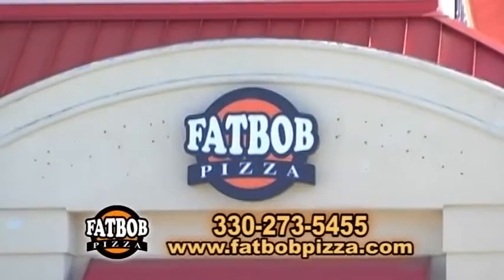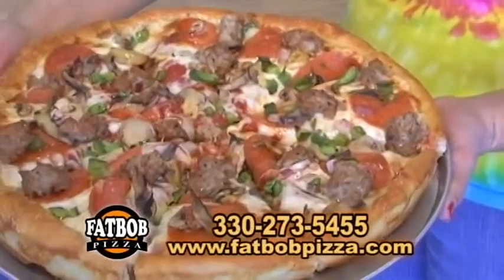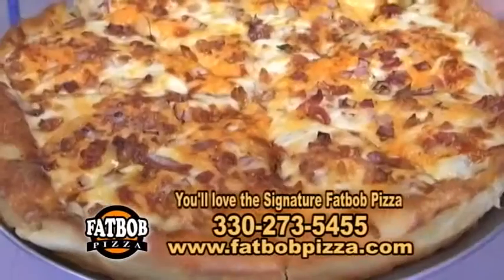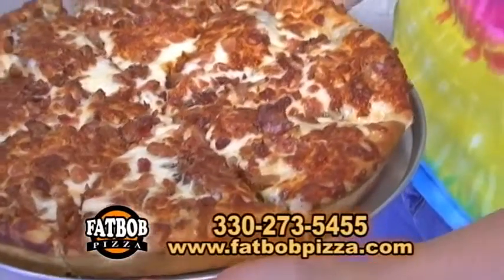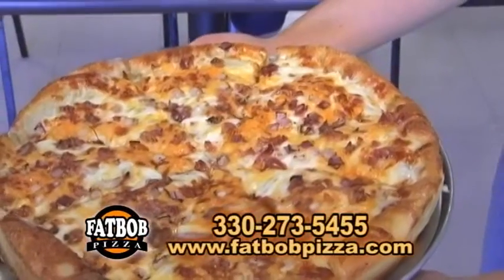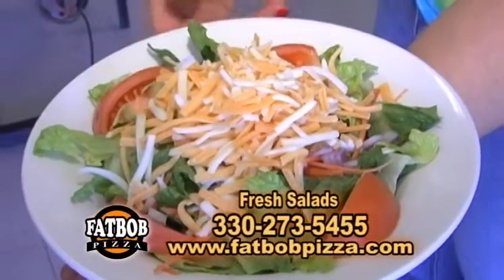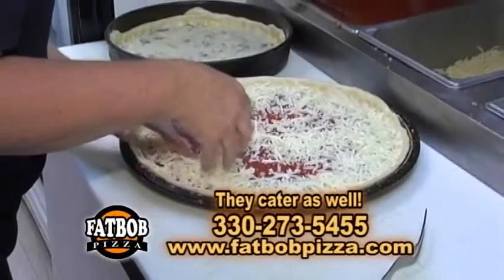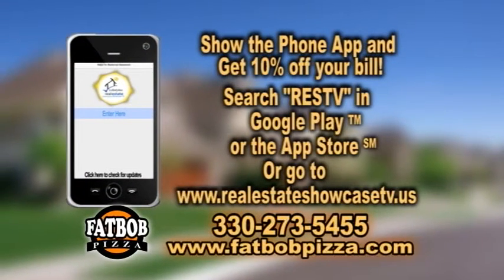Fatbob Pizza Segment Ohio Showcase